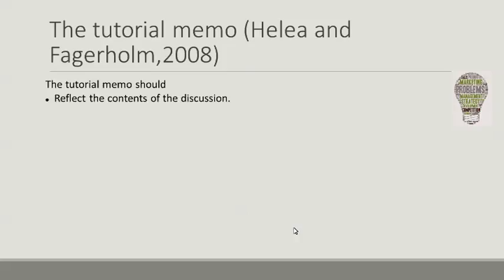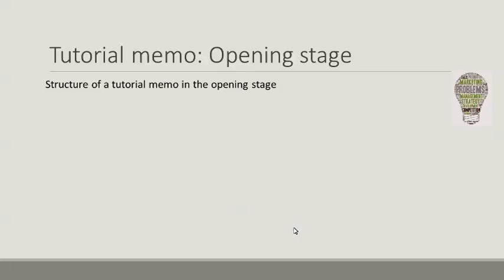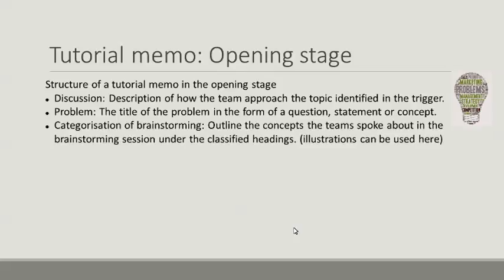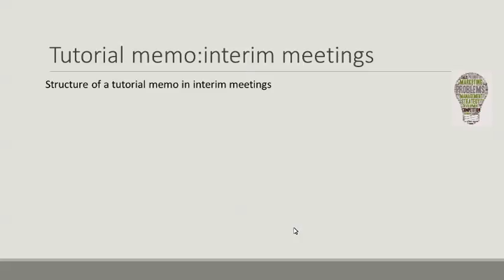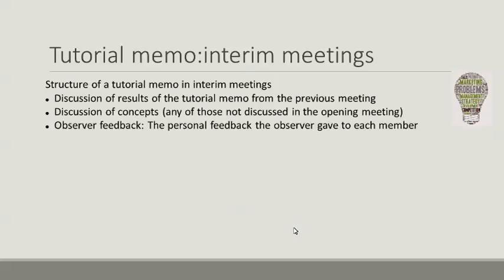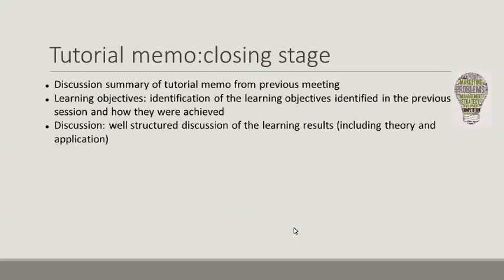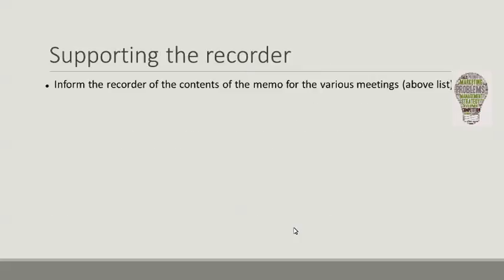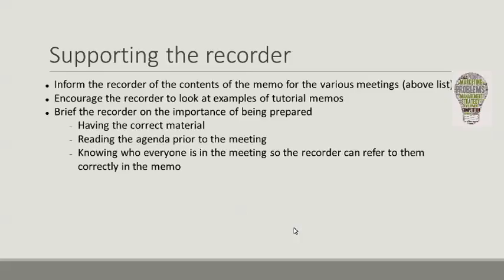Facilitating PBL Unit 5 Lesson 3 Role of the Recorder